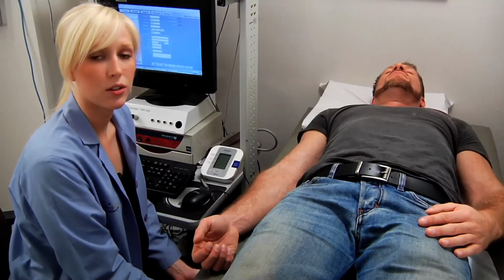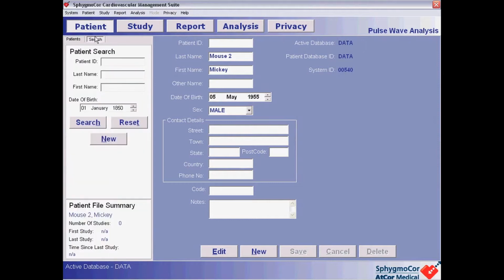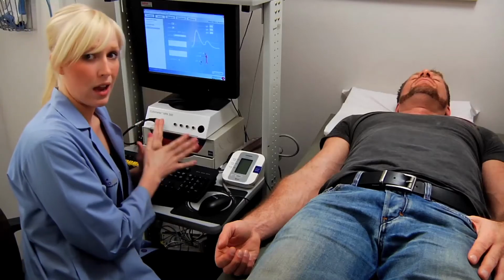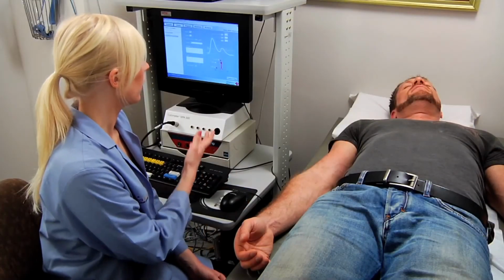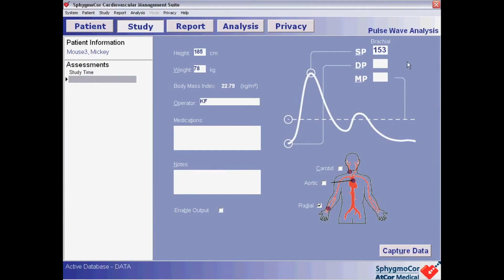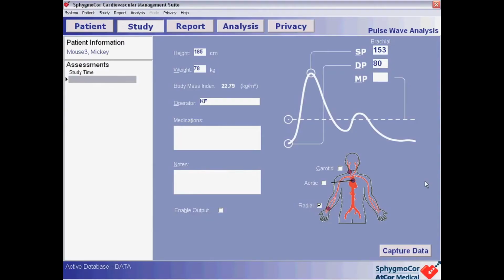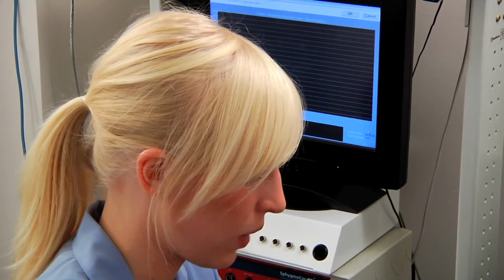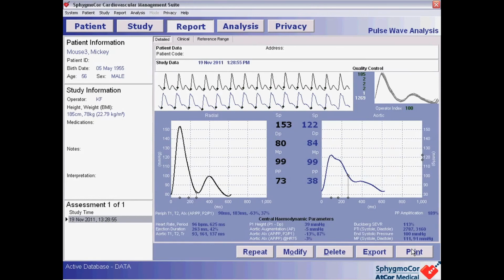Demostración de uso del SphygmoCor